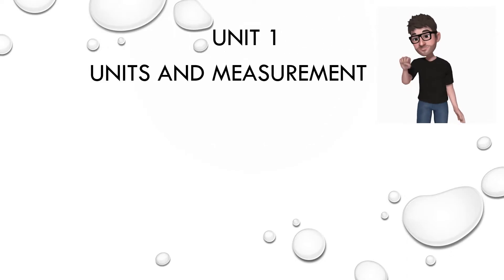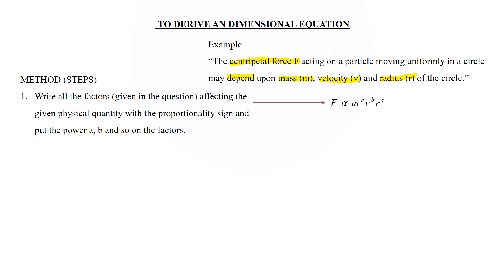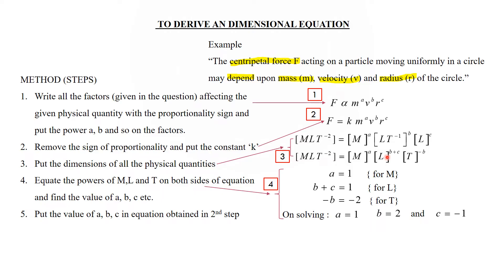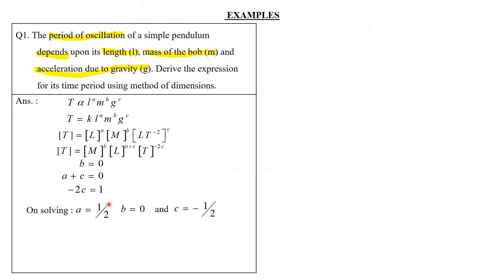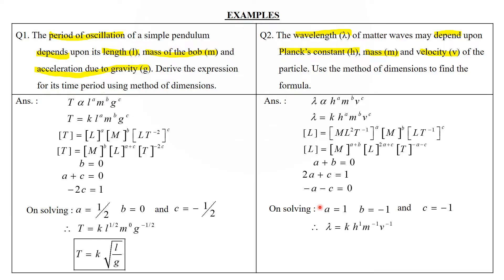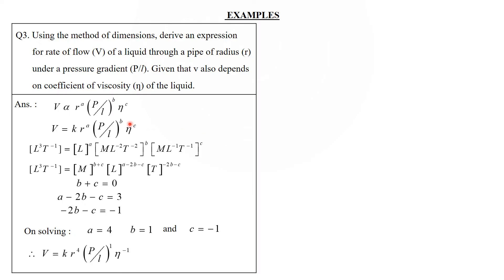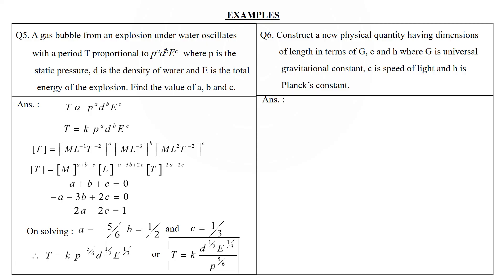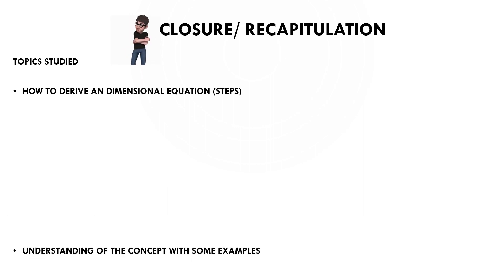Deriving an dimensional formula or equation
How to derive an dimensional formula/ equation, Dimensional Analysis, CBSE class 11